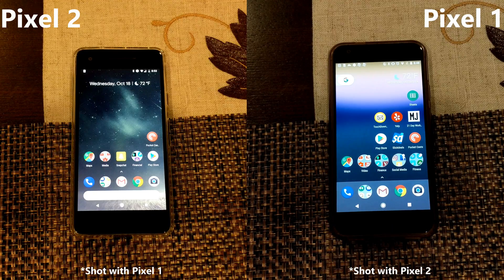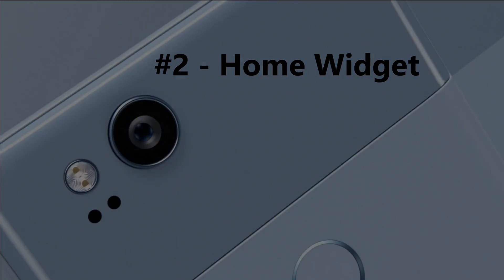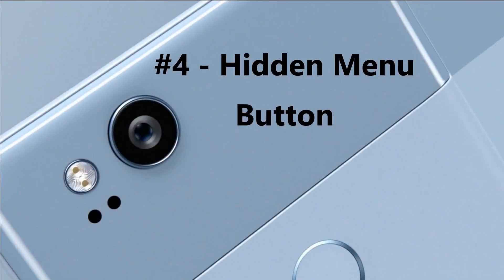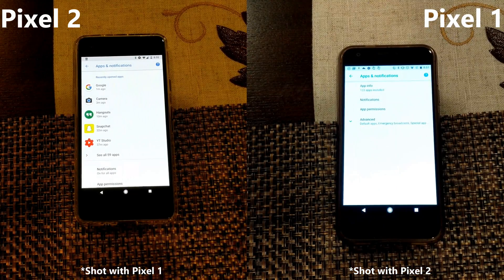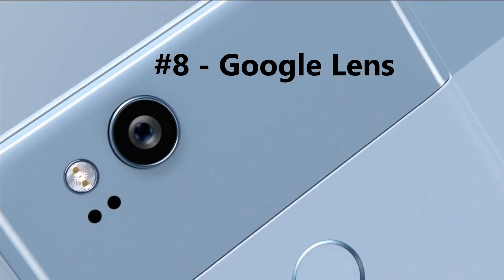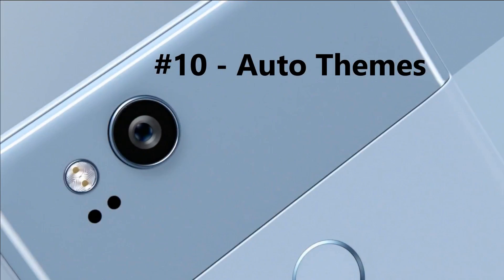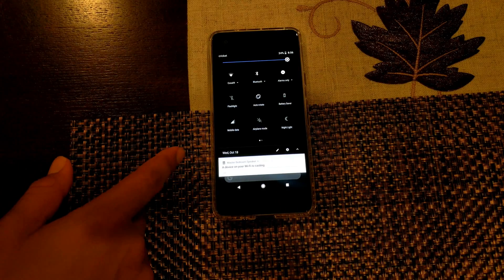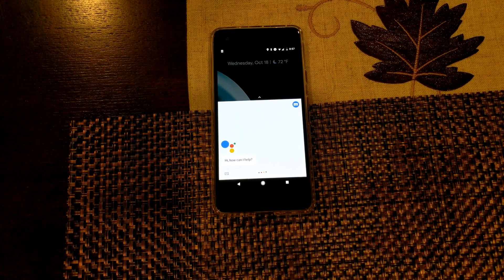Pixel 2 vs Pixel | 10 Android Oreo Software Differences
Pixel 2 and the OG Pixel are running Android Oreo 8.0.0 but there are some differences between them despite running the same version of the Operating Software.

Tune in to see the differences! One thing I left out was the fact that the clock app now shows the correct time!

- Google Search Bar at the Bottom
- Calendar / Weather Notification
- Google Always on Display Yes vs No
- Battery Settings - Bottom Right Settings Menu
- Apps & notifications shows recent apps
- Security Update - September vs October
- Power Button
- Theme (Dark, Light, Grey)
- Now Playing
- Squeeze the edges
- Google Lens
- Clock

***Equipment***

Arkon Tripod

Smartphone Tripod Mount

Rode Microphone

***Follow Me***